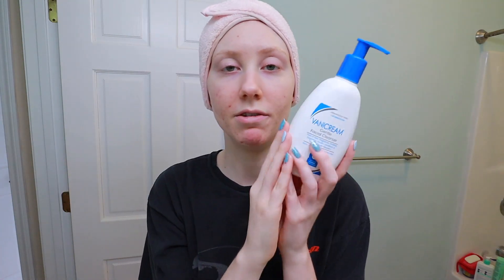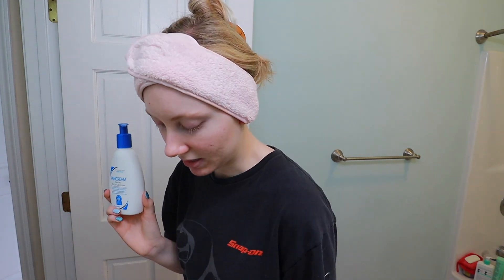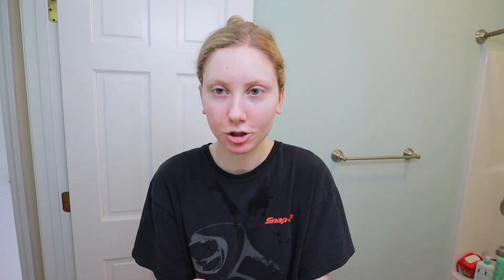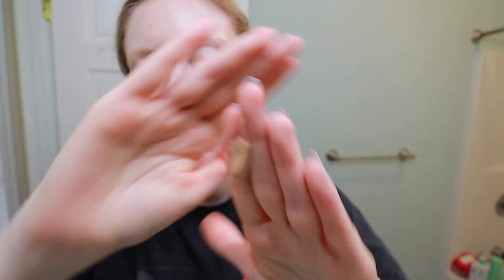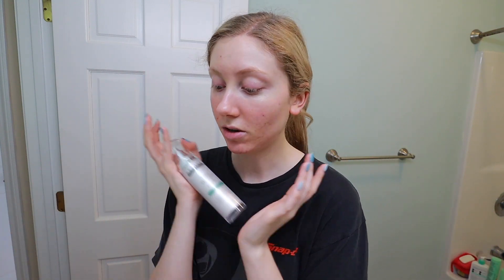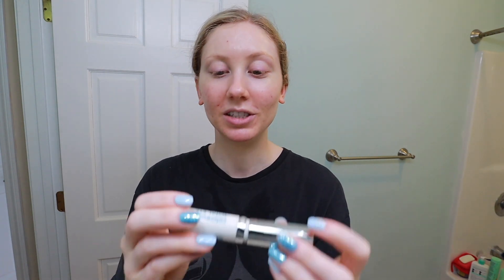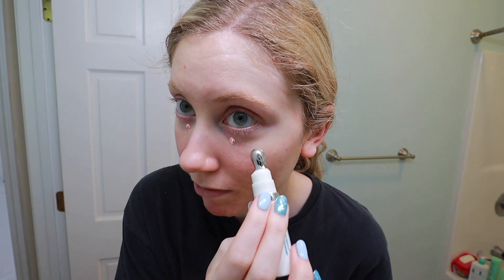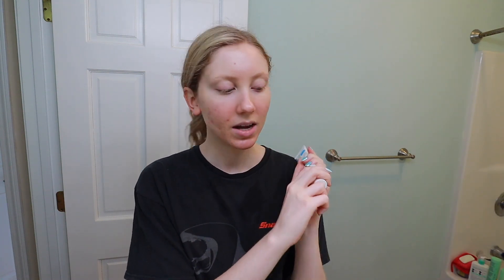AM + PM Skincare Routine (ft. Adapalene) *NO DRYNESS OR IRRITATION! using Dr.Dray’s Differin Tips!*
Today I'm showing you my AM + PM skincare routines! I struggle with acne, dull skin, post inflammatory erythema, and I have sensitive skin! I use Vitamin C in the AM and Adapalene in the PM! I haven't had any dryness or irritaion this go around using adapalene (it's my 3rd time using it now lol) and I feel like this routine has really helped! I'm using a lot of Dr.Dray's tips/product recommendations for using Differin/adapalene and so far things are going great!  Let me know if you have any questions down below :)

-OMI Verdio UV Moisture Gel (new packaging)
-Colorscience Total Eye 3-in-1
-CeraVe Moisturizing Lotion
// s h o p   m y   g e a r //
-Canon M50
-11-22mm lens
- Rode Mic
-Deadcat for rode mic
-SD card (64gb)
 -Canon G7X:
-Extra batteries for M50
-Handheld Tripod
-Umbrella Lights
-Car Tripod
/ / M O R E   V I D E O S   F R O M   M E / /